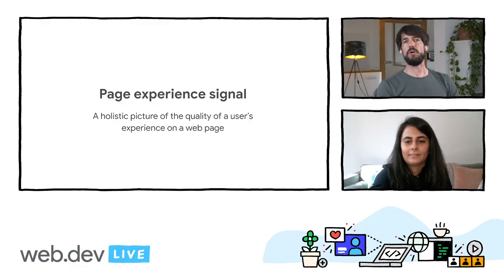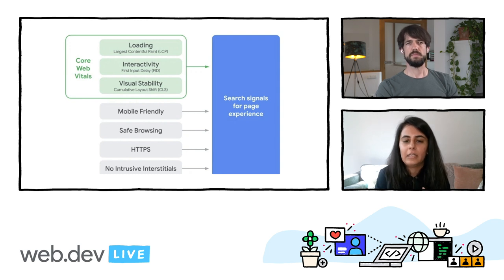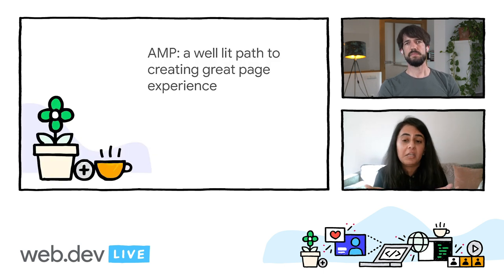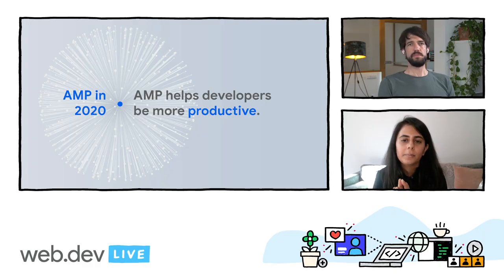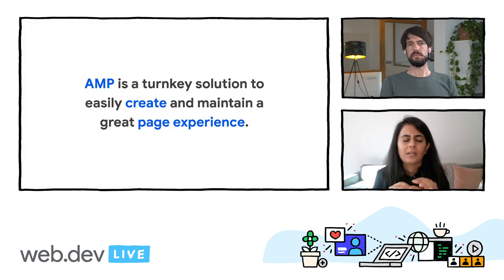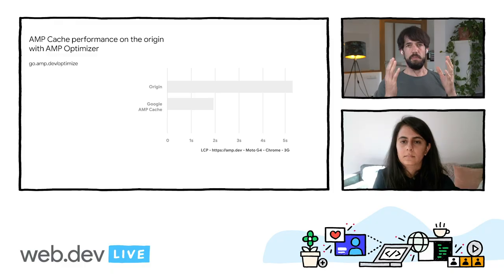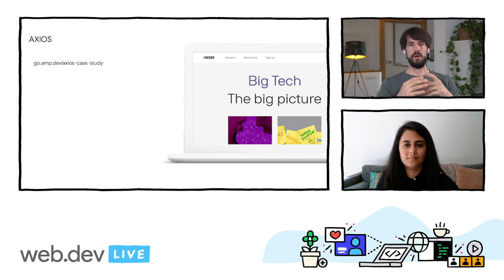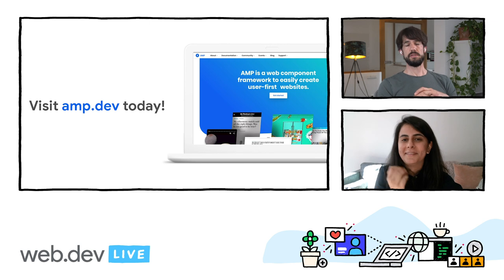AMP at your service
Naina and Sebastian discuss how AMP makes web development less painful and why it's time to move away from paired AMP.

Read up on how Axios went AMP first using NextJS
The Official AMP Plugin for Wordpress.go.amp.dev/wordpress

Speaker:
Sebastien Benz, Naina Raisinghani

webdevLIVE webdevelopment event: web.dev LIVE 2020; re_ty: Publish; fullname: Naina Raisinghani; product: AMP - General;